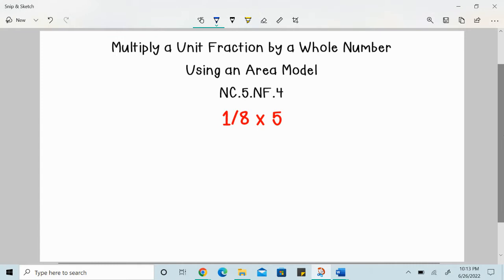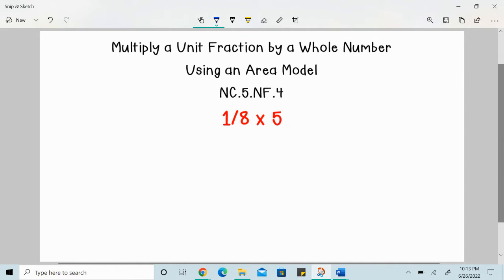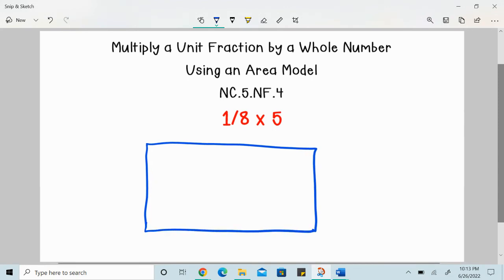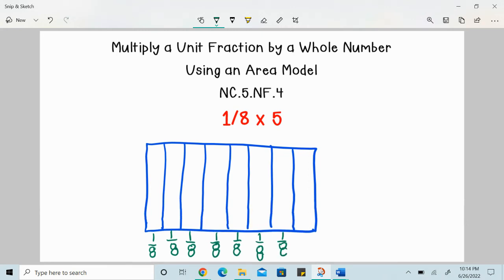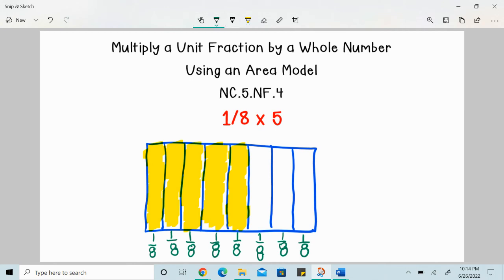ES 5 Math Unit Fraction x Whole Number Using an Area Model 1/8 x 5